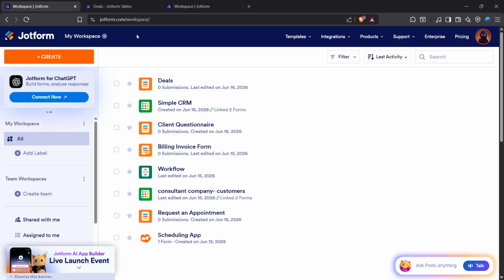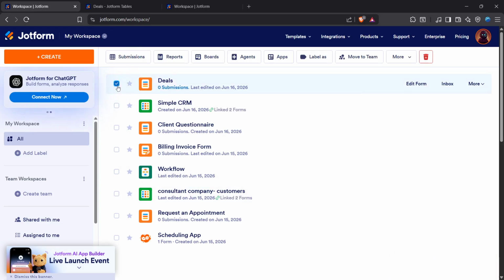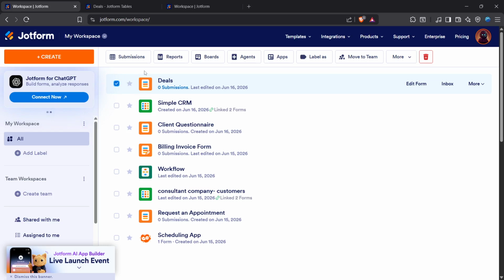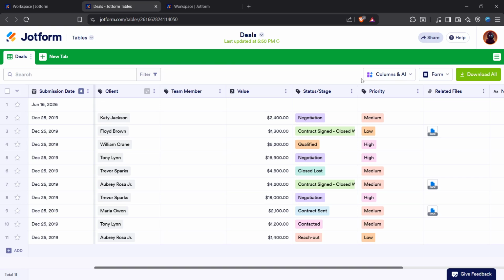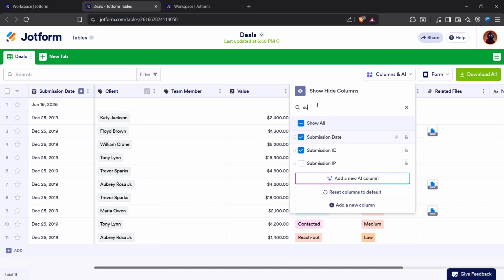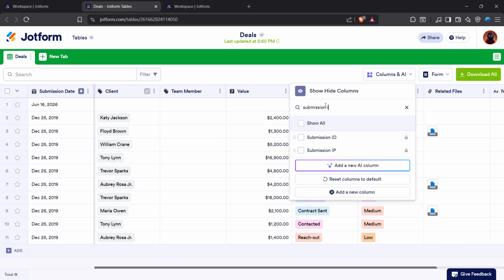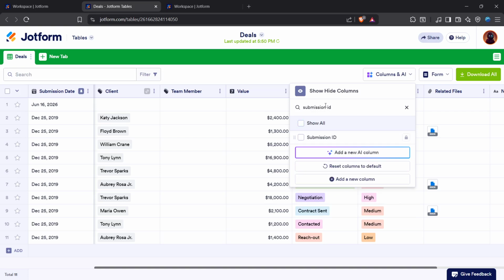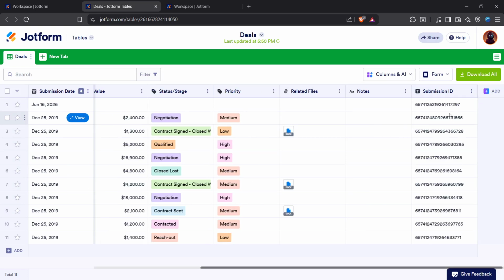How to Find Your Jotform Submission ID (Full Guide)